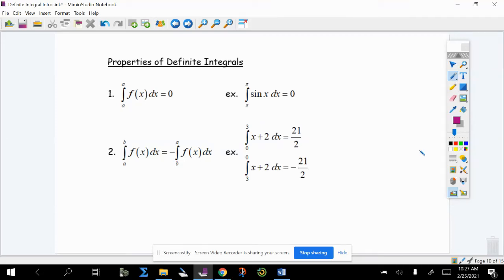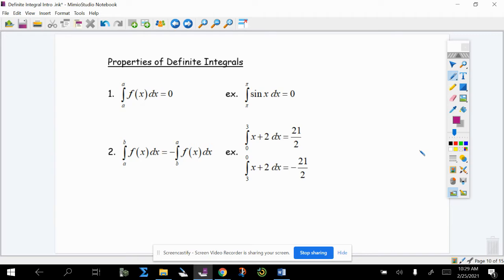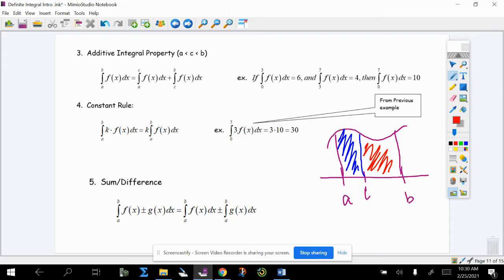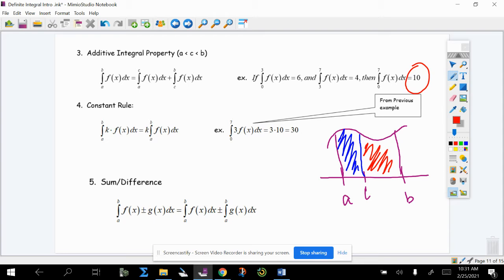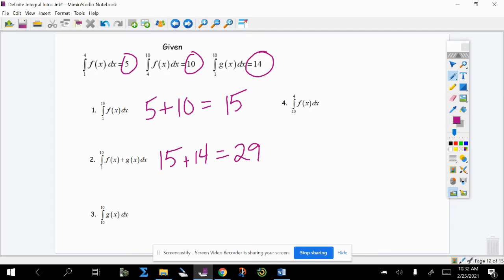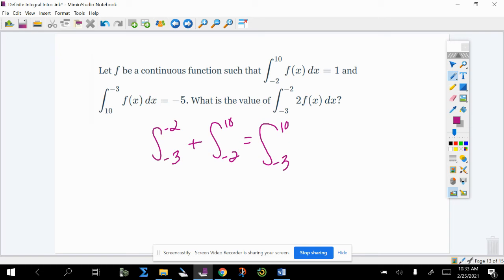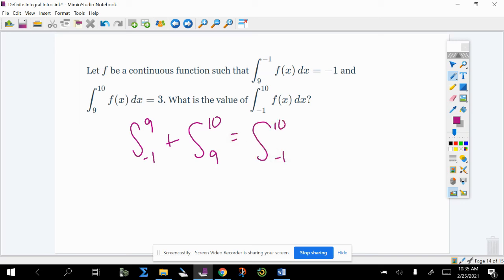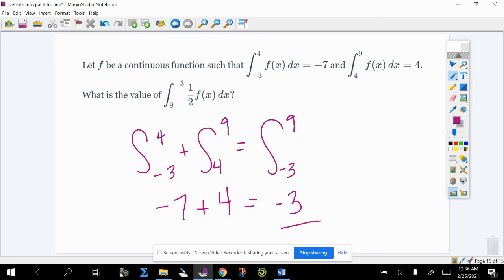Definite Integral Properties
Using the 5 properties of definite integrals